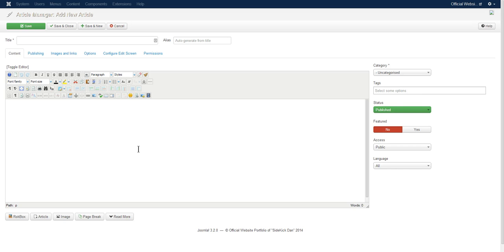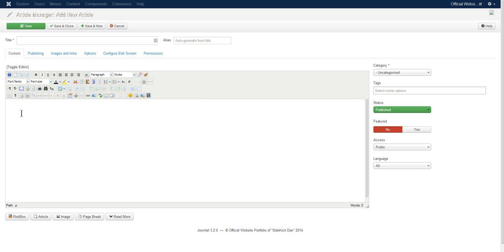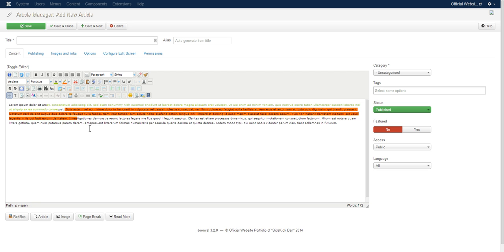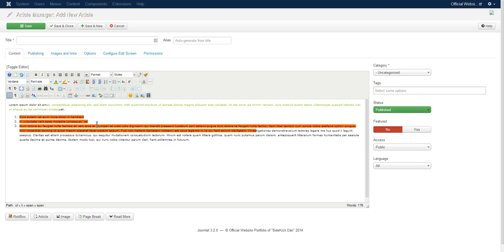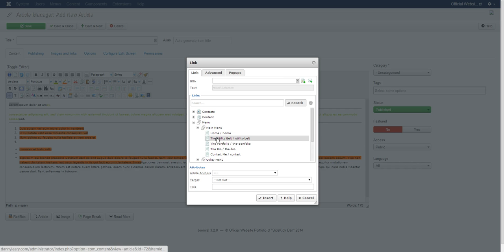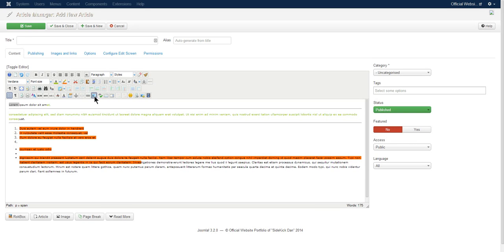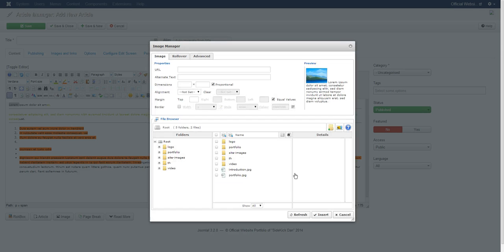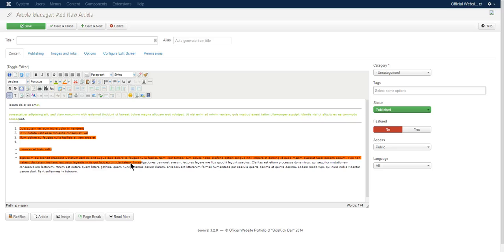What Do All Those Buttons Do In My Joomla Article/Custom HTML Module Editor Screen?